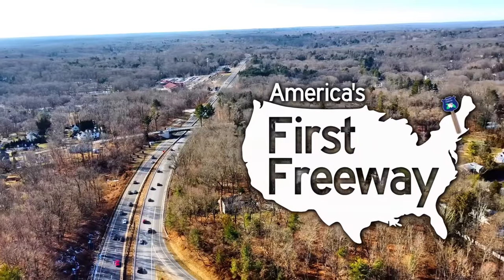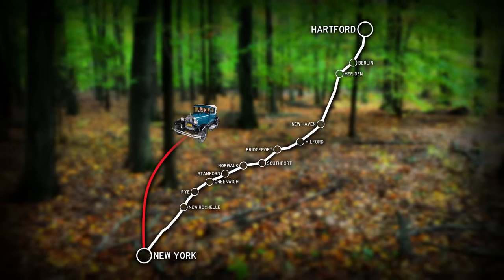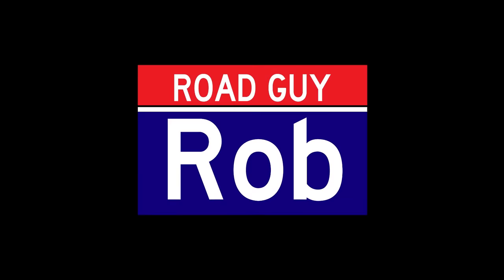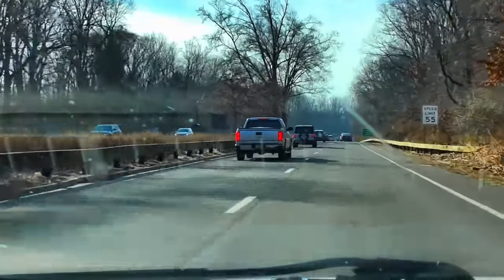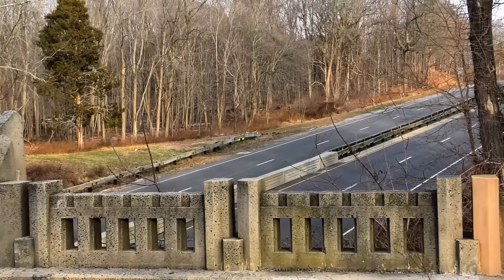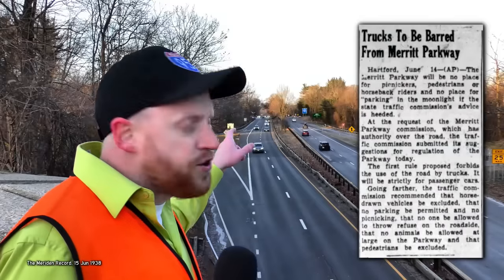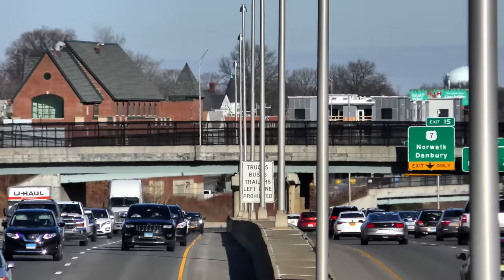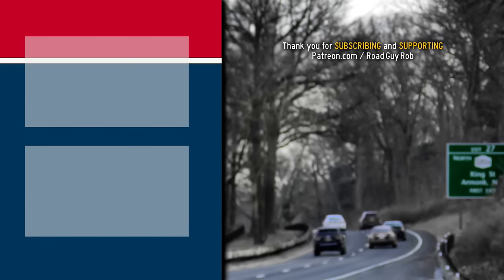Freeways stopped being PRETTY (And that's a shame!)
The Merritt Parkway, one of America's first freeways, is more a showcase of landscape architecture than it is traffic engineering.  But the Interstate highways built two decades later are ugly by comparison.  Why did America give up on art and beauty?

Book information:
Radde, B. "The Merritt Parkway". Yale University Press, New Haven, CT, 1993. ISBN 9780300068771

Additional reading:
"Consuming Landscapes: Parkways in Germany and the United States, 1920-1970". Library of Congress, 2008.

Time sections:
Introduction (0:00)
Boston Post Road (0:48)
Parkways of New York (3:01)
Planning the Merritt (5:42)
Landscape Architecture (6:59)
Dunkelberger's Deco (8:38)
Trouble with Tolls (9:50)
Controlled Access (11:41)
Safety (13:47)
Drafted into WW2 (14:31)
Road for Trucks (15:45)
We Chose the Machine (16:38)
Merritt's SPUI (18:39)
Closing Thoughts (19:23)